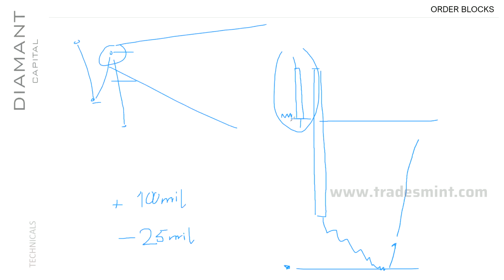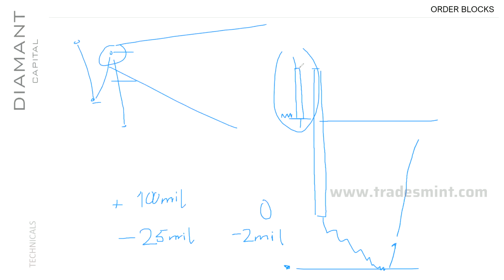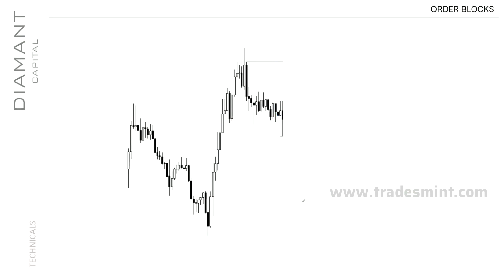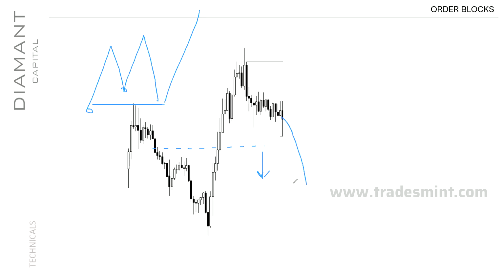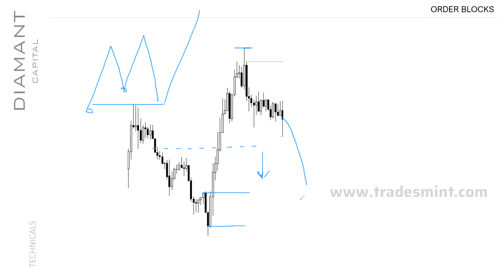4 Institutional order flow